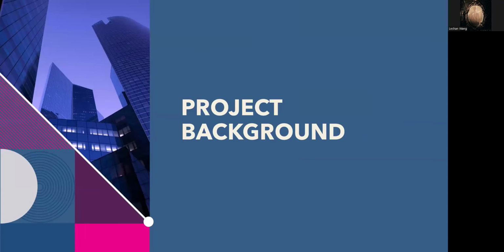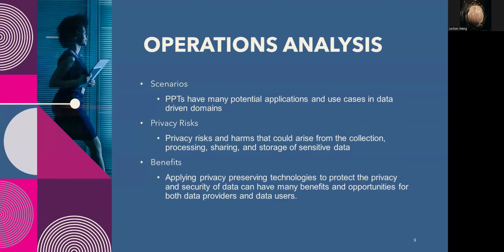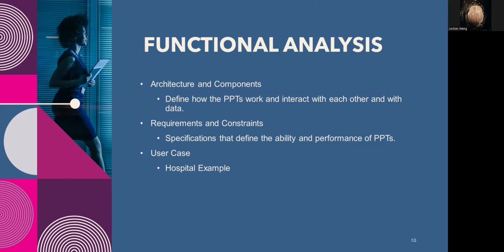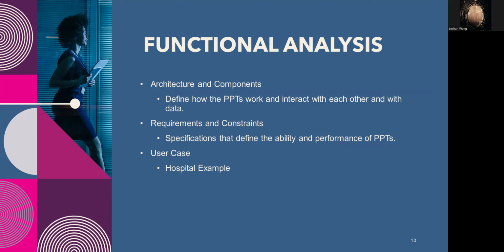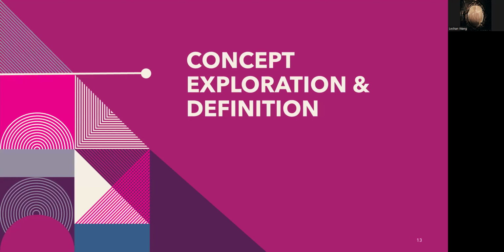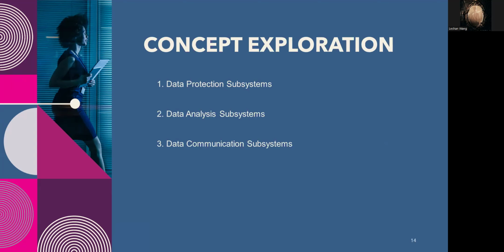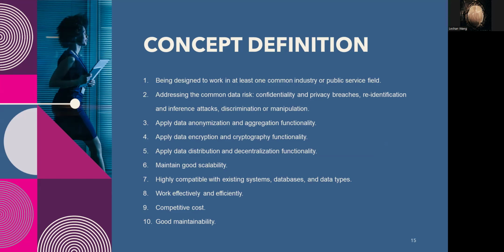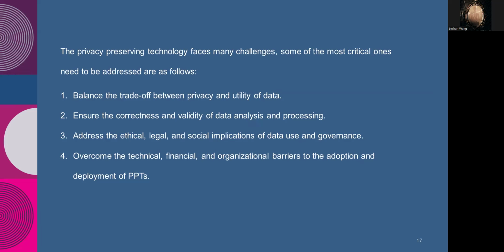System Engineering Midterm Report